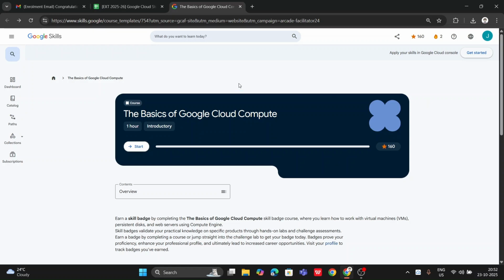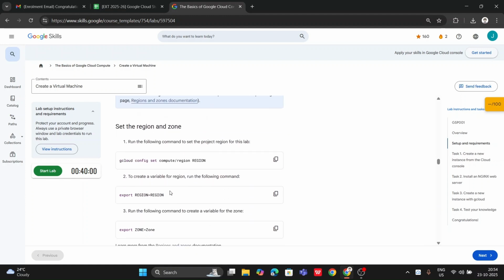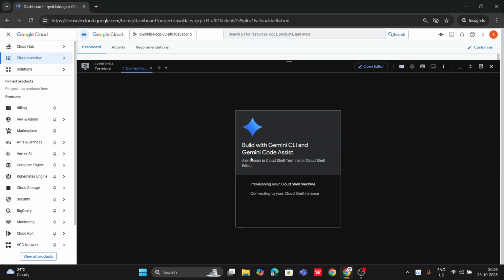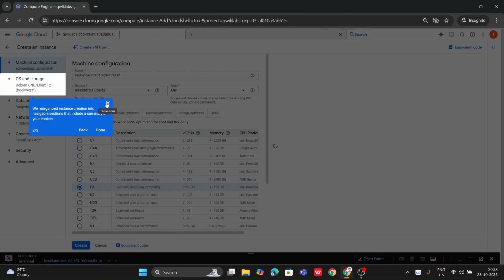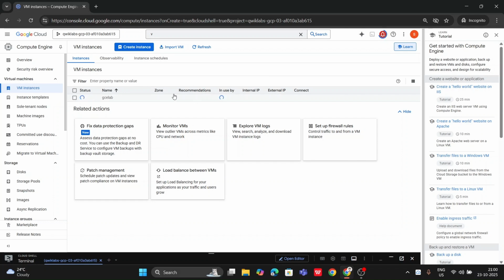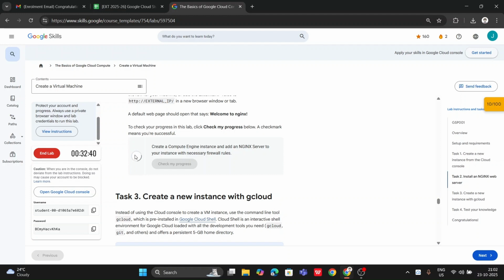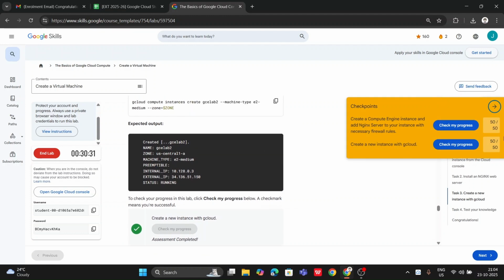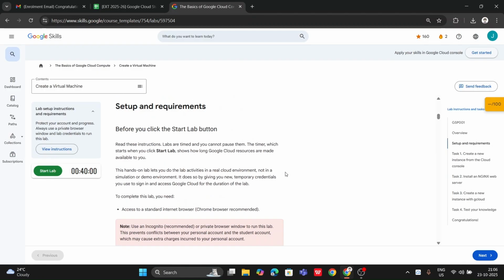Google Cloud Study Jam's-The Basics of Google Cloud Compute Part-1 (Create a Virtual Machine)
Welcome to the Google Cloud Study Jam – The Basics of Google Cloud Compute (Part 1)! ☁️
In this video, we’ll guide you through the process of creating your first Virtual Machine (VM) on Google Cloud Platform (GCP) using the Compute Engine.

You’ll learn:
       How to navigate the Google Cloud Console
       How to create and configure a VM instance
       How to connect to your VM via SSH

Best practices for managing your compute resources

This session is part of the Google Cloud Study Jams series — a hands-on learning experience designed to help you gain practical cloud skills.

💻 What You’ll Need:

A Google Cloud account (with credits or Qwiklabs access)

Basic understanding of cloud computing concepts

🎯 Outcome:
By the end of this video, you’ll have successfully launched and accessed your first virtual machine on Google Cloud Platform!

Part 2 → The Basics of Google Cloud Compute: Create and Attach a Disk

Part 3 → Managing Compute Engine Resources

Google Cloud Study Jam, GCP tutorial, Create VM on Google Cloud, Google Cloud basics, Compute Engine tutorial, Google Cloud beginner guide